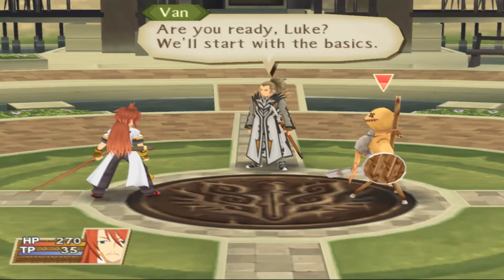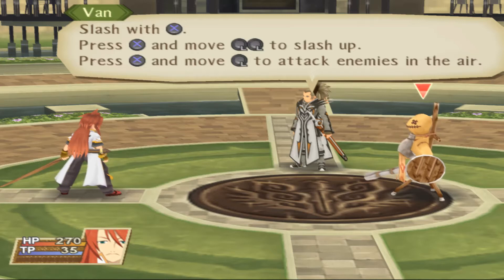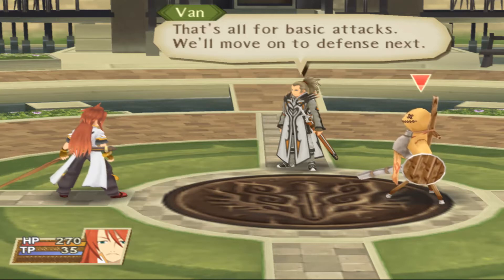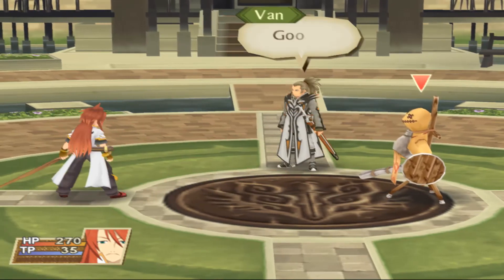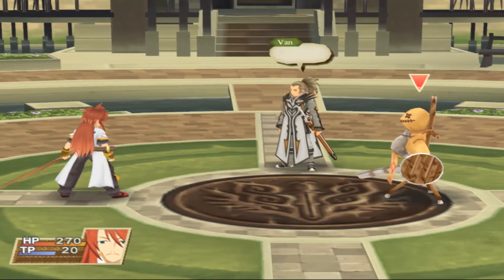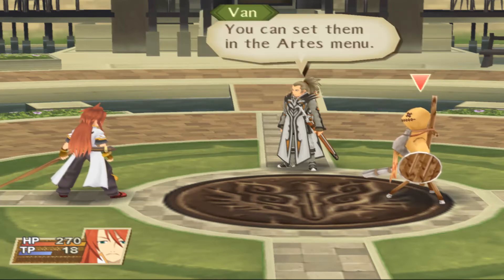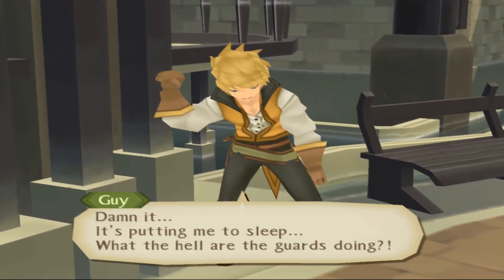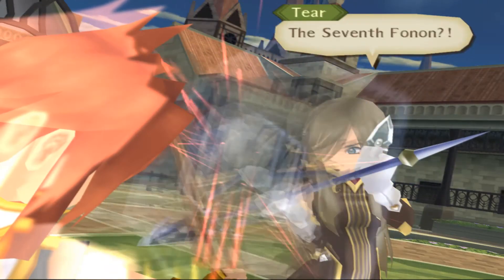PCSX2 Emulator 1.4.0 [4x] | Tales of the Abyss [1080p] | PS2 Emulator [#1]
Tales of the Abyss testing for PS2 using PCSX2 1.4.0 Emulator at 4x native resolution

Taking place in a fantasy world, the story focuses on Luke fon Fabre, a young swordsman whose pampered life turns upside down when he unwittingly becomes the target of a military-religious organization known as the Order of Lorelei, who believe him to be the key to an ancient prophecy. Together with his companions, Luke attempts to discover the truth and significance of his own birth, as well as unravel the mystery of The Score, the prophecy that has bound humanity's actions for thousands of years.

PC Specs: AMD FX-4300 CPU, 8GB DDR3 RAM, R7 260X 2GB GPU